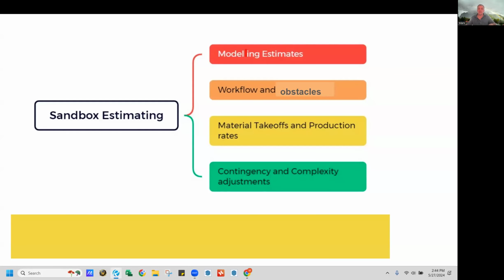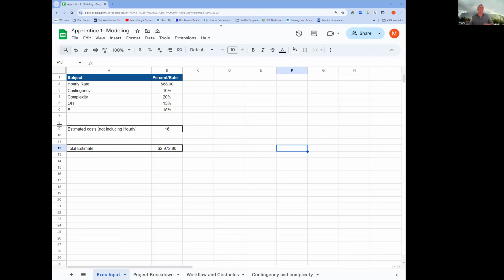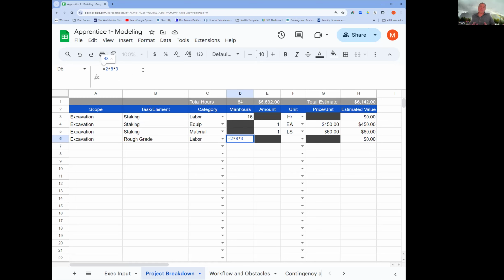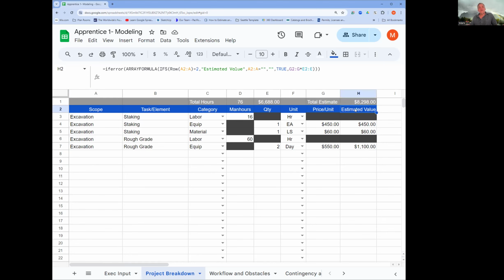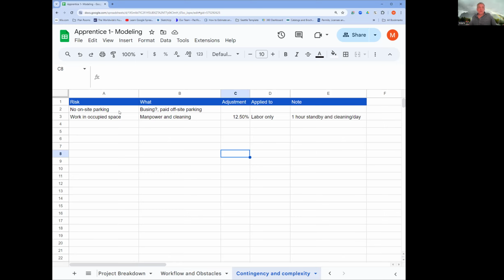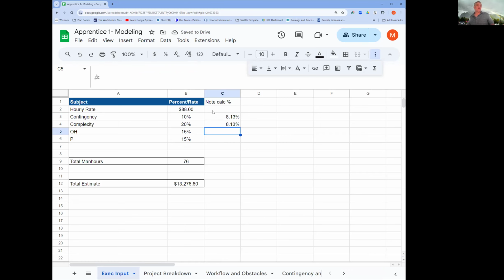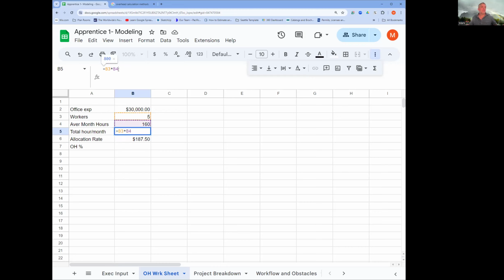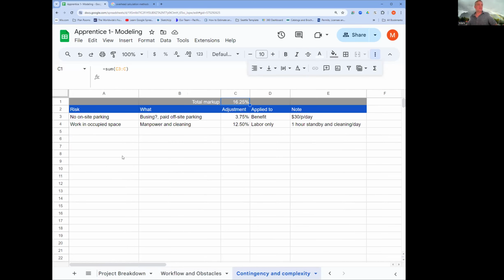Apprentice 1 Part 2 Estimating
Building Model estimating books per product
Job walk note-taking, Workflow, obstacles, Complexities and contingencies
Quick material takeoffs and production rates.